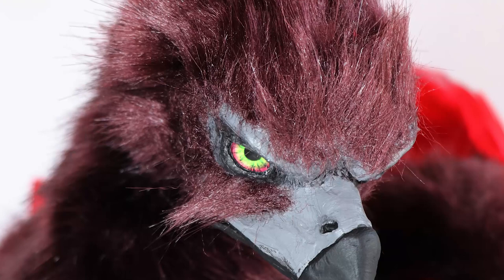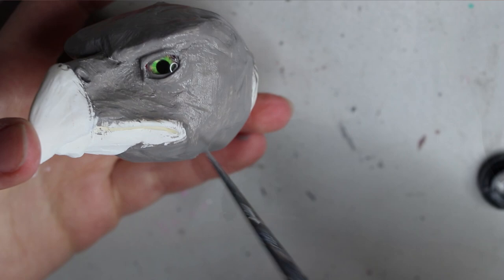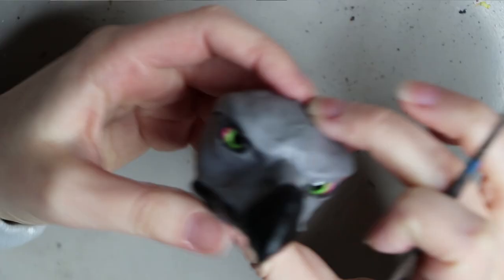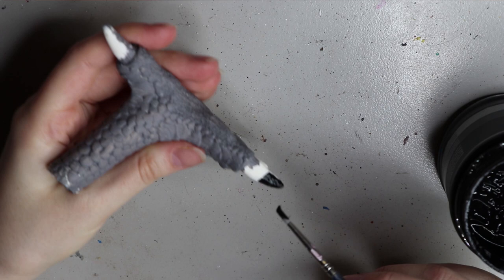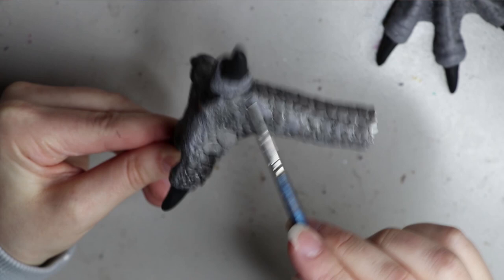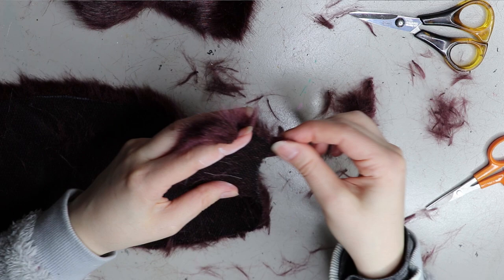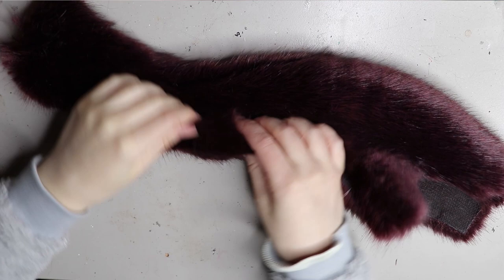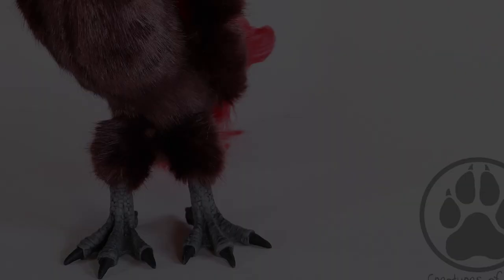Ferrum the Ironwoods Phoenix Artdoll!